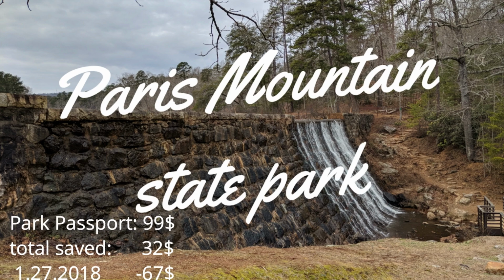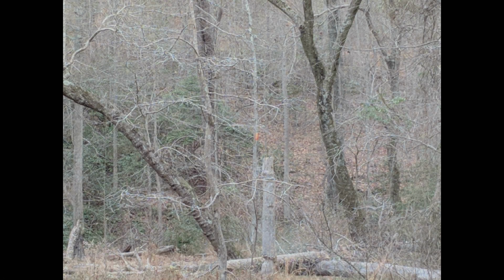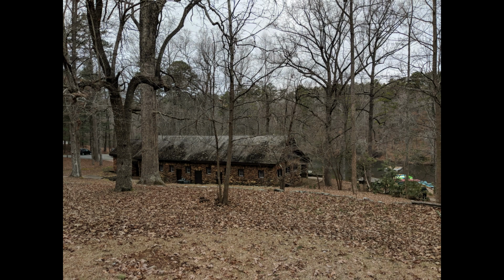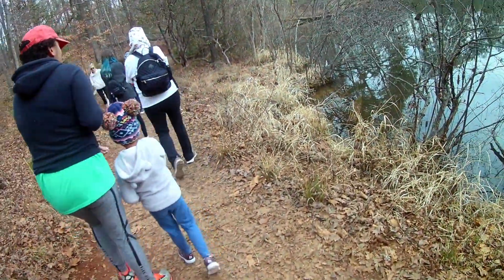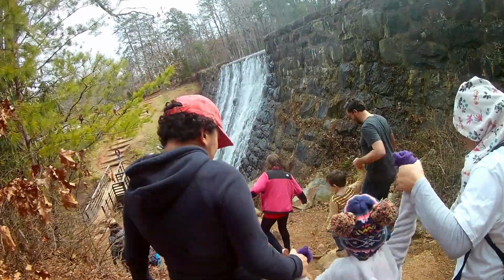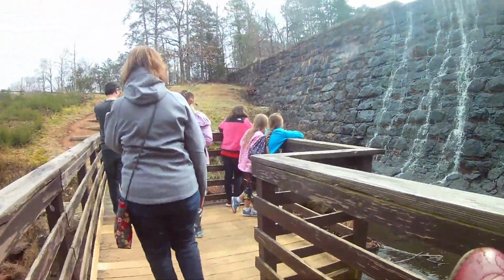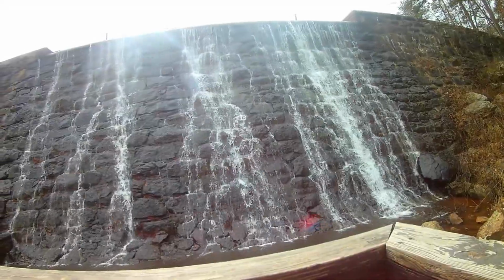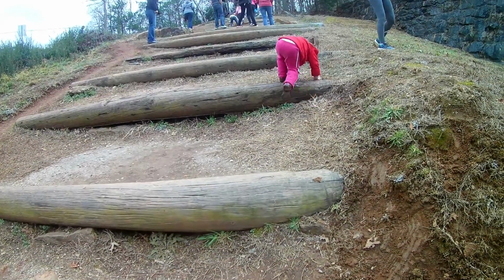EP. 3 Ultimate Outsider Paris Mountain State Park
Day trip to paris mountain state park and we had a BLAST.

Akaso EK7000

Akaso V50

Action camera accessories

cannon rebel T3

Vinyl cutting machine

Wood burner